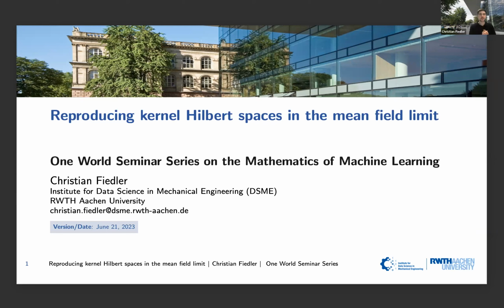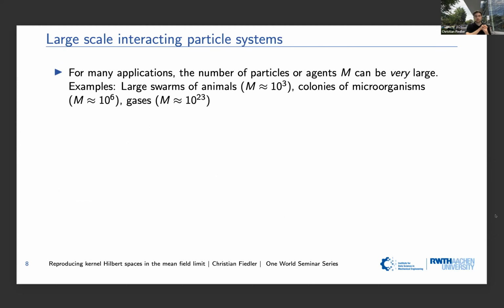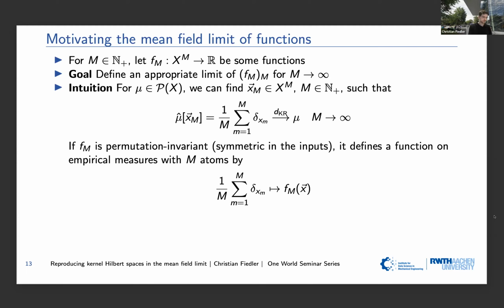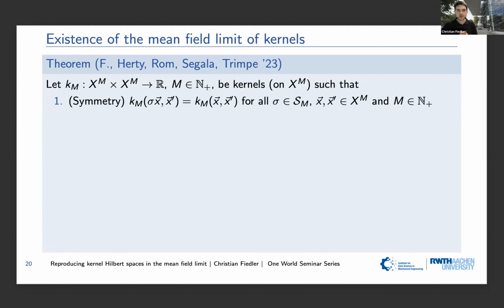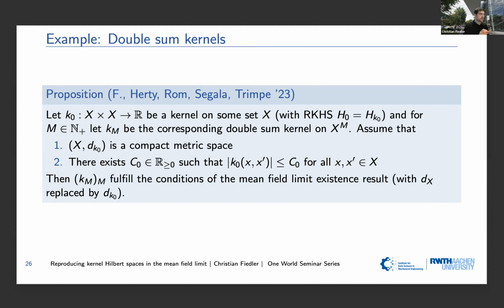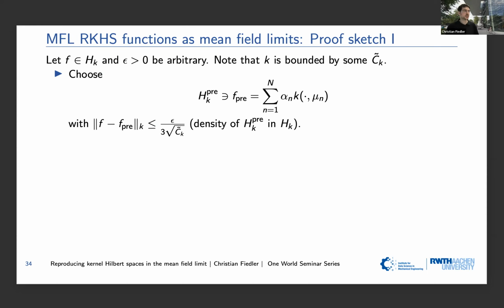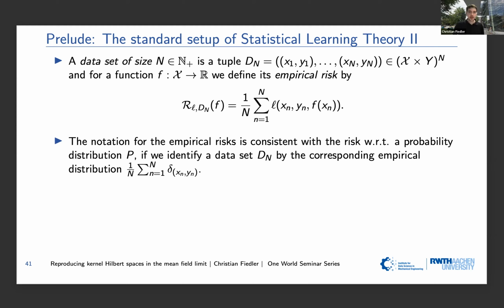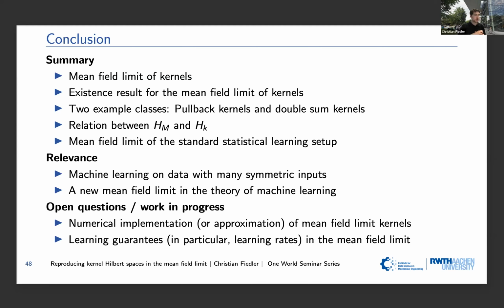Christian Fiedler - Reproducing kernel Hilbert spaces in the mean field limit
Abstract: In many applications of machine learning, a large number of variables are present. Motivated by machine learning in the context of interacting particle systems, we consider kernel methods in the situation when the number of input variables goes to infinity. First, given a sequence of kernels with an increasing number of inputs, we establish the existence of a mean field limit kernel. Next, we clarify the relation between the reproducing kernel Hilbert spaces (RKHSs) of the finite-input kernels and the RKHS of the mean field limit kernel. In particular, it turns out that the latter can be interpreted as a mean field limit of the sequence of RKHSs. Finally, we consider kernel methods in the standard statistical learning theory setup, focusing for concreteness on Support Vector Machines (SVMs). We formulate an appropriate notion of mean field limit of learning problems, and show that both empirical as well as infinite-sample solutions of SVMs converge in mean field, as do their corresponding risks. On the one hand, our developments demonstrate that the mean field limit can be "pulled through" a kernel-based statistical learning theory setup, analogously to the situation in mean field optimal control. On the other hand, our investigations add a new angle to the growing body of mean field theory in the context of machine learning.